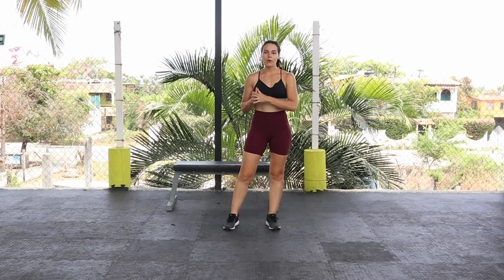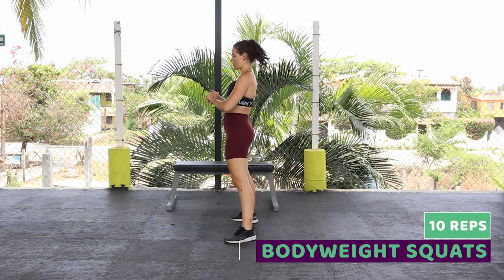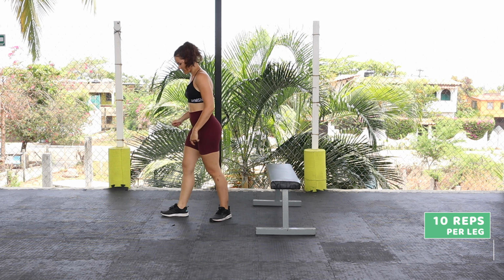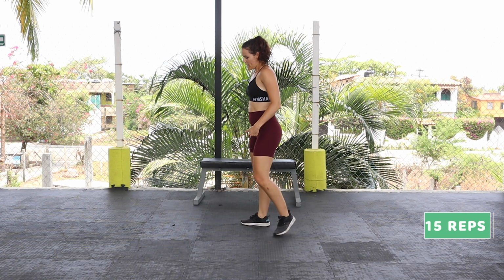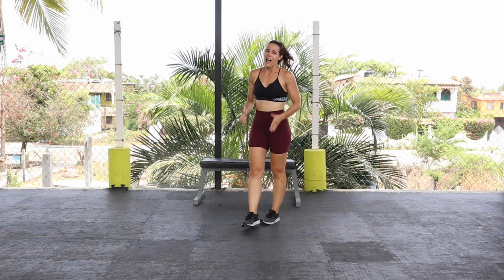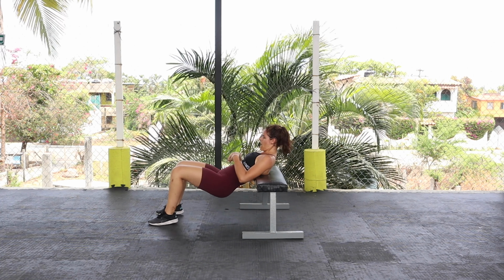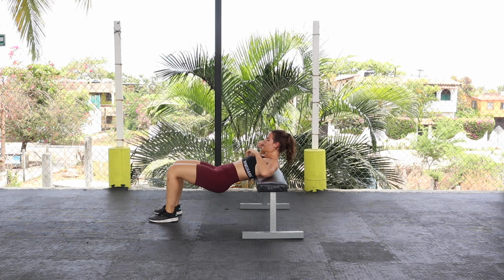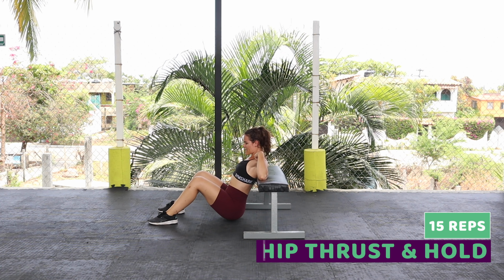NO EQUIPMENT LEGS & GLUTES WORKOUT - Follow Along With Me & Sculpt Those Legs!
What's going on, FitFam? In today's video, I'm walking you through a ZERO equipment legs & glutes circuit that you're gonna love! Follow along with me and let's go!

Glute Activation Warm-Up:⁣
Jump Squats, 20 reps⁣ (:18)
BW Squats, 10 reps⁣ (:55)

⁣Working Sets:
Jumping Split Squats, 10 reps each leg⁣ (1:58)
No Lockout Squats, 20 reps⁣ (3:10)
Jumping Lunges, 10 reps⁣ (3:54)
Skater Jumps, 20 reps per leg⁣ (4:50)
Single Leg Hip Thrusts, 15 reps per leg⁣ (6:08)
Hip Thrust & Hold, 15 reps (7:40)

Rest for 1 minute, then repeat the entire circuit 2 more times, for 3 rounds total!